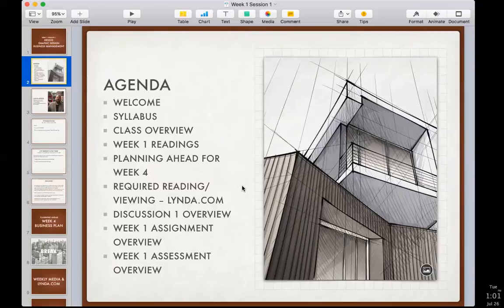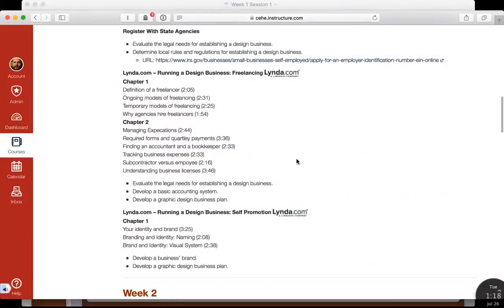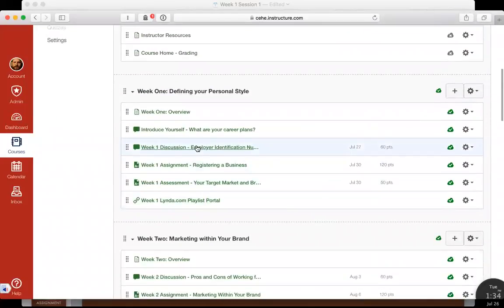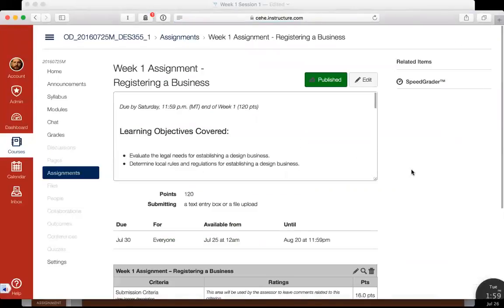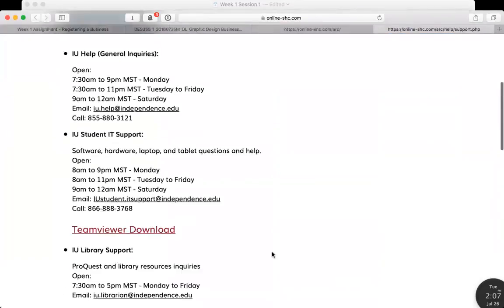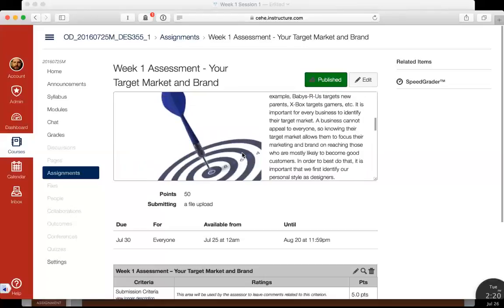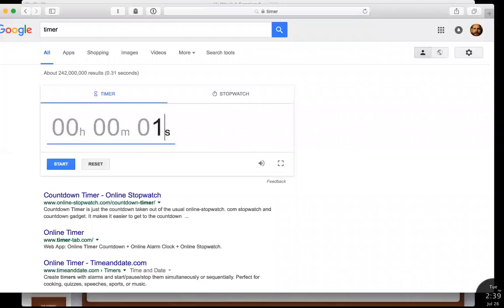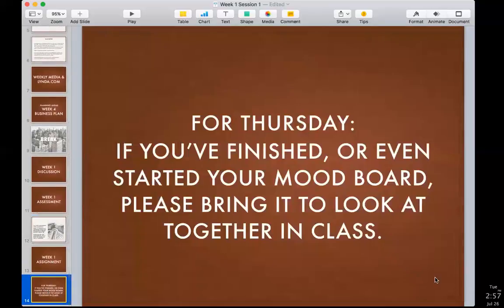DES355 Week 1 Tuesday Live Session Recording